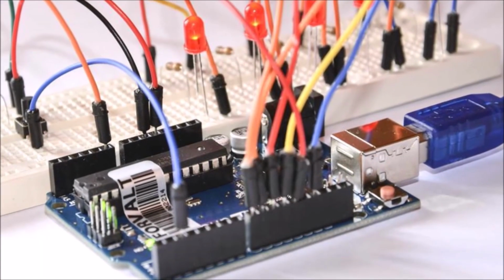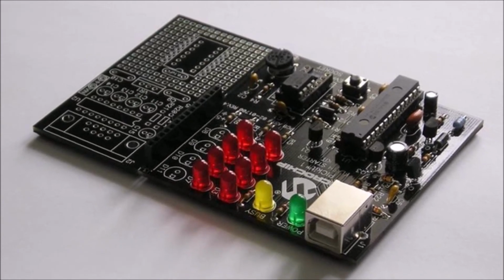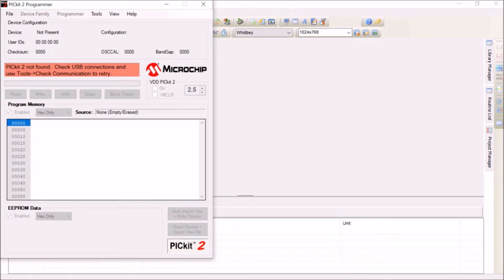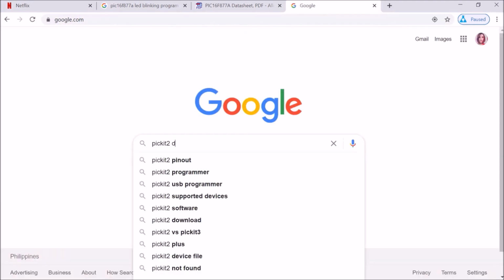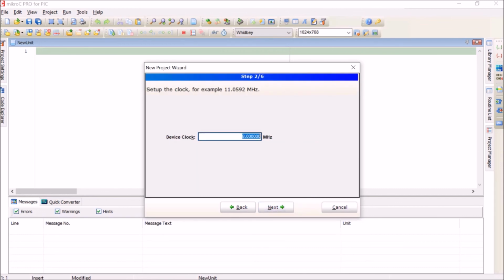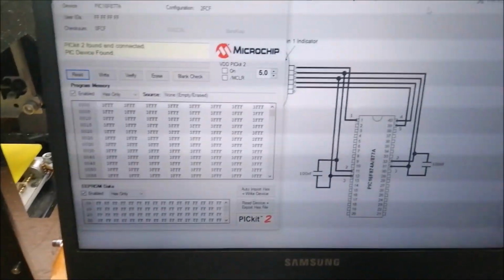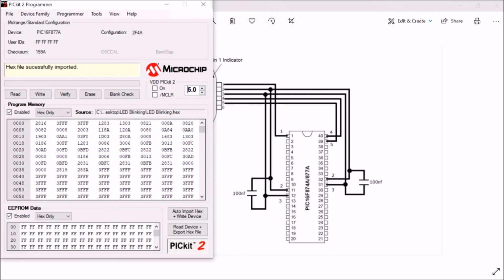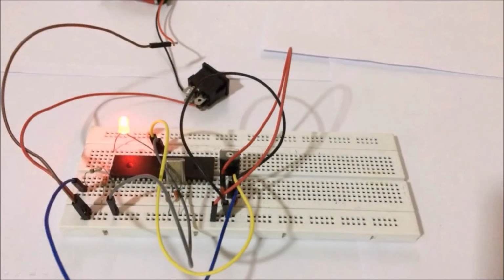Embedded System (Overview)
An overview of Embedded System. Reviewed about what mainly Embedded System is and introduced to Microchip PIC Microcontroller. Made a beginner hands-on activity of LED blink using PIC16F877A MCU. Also discussed the basic MCU communication to PICkit2 (PIC Programmer) and programming using MikroC.